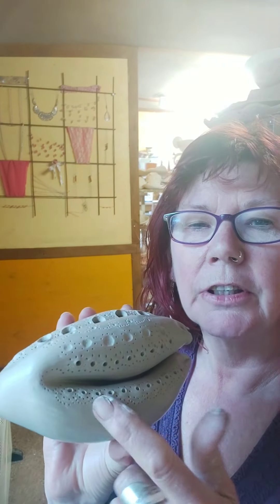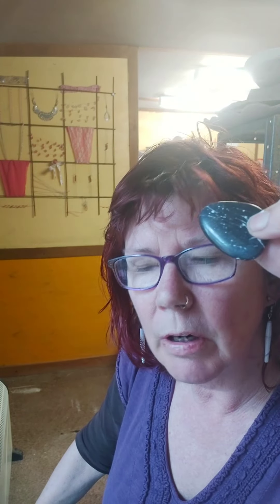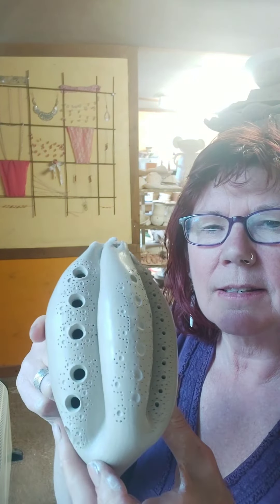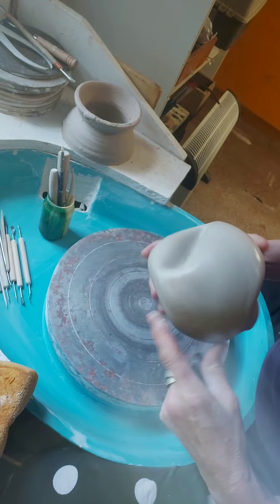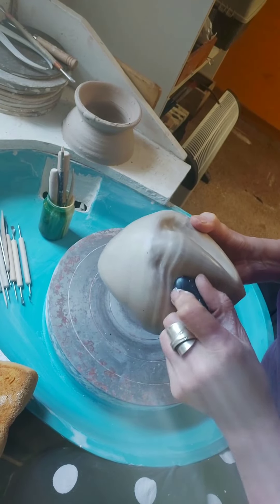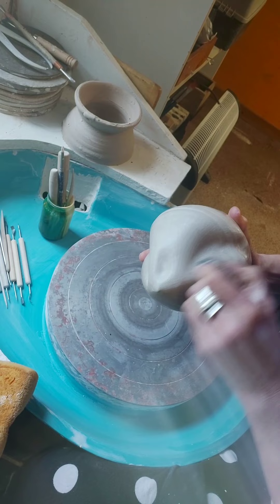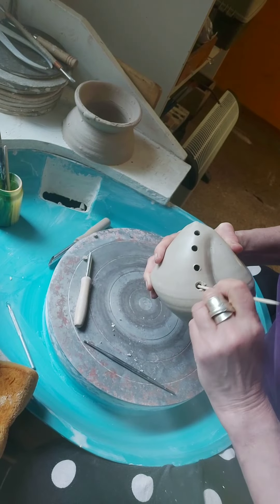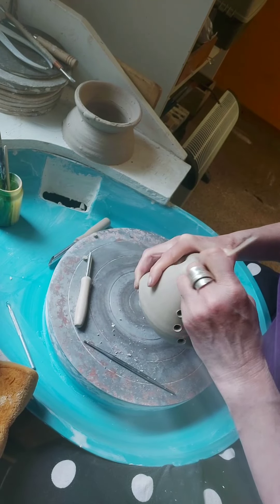Pottery Video - Burnishing Wheelthrown Manipulated Enclosed Forms for a Pit Firing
In this video I burnish the manipulated pottery forms in preparation for pit firing.

The previous three videos showed the throwing and trimming of enclosed forms. In this video I manipulate the forms to create unique organic references to nature.

This is the fourth in series of videos creating forms for a pit firing.

In the third video I manipulate the forms to create unique organic references to nature in preparation for a pit firing

Finally, I pierce and carve the forms in preparation for a pit firing - link coming